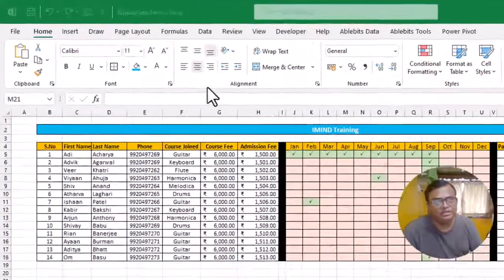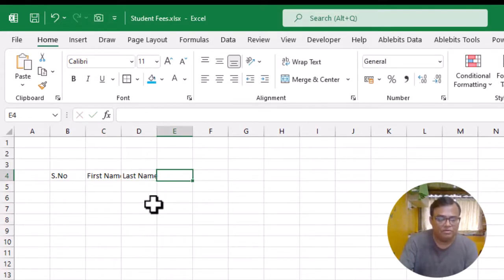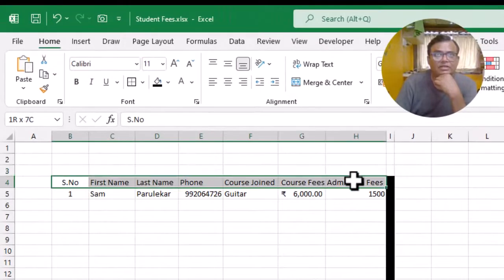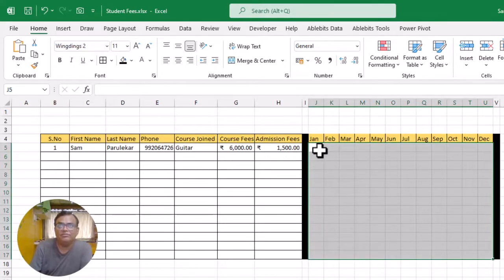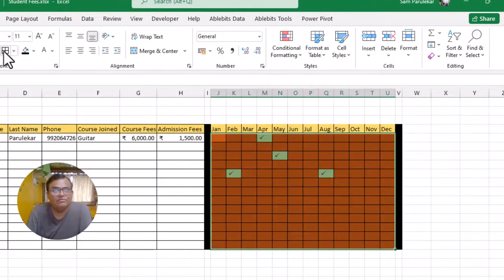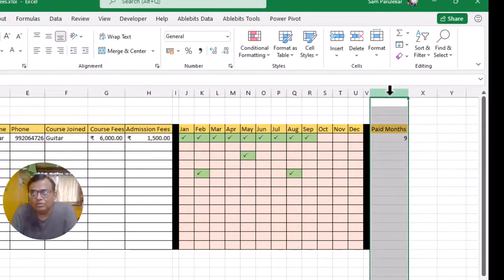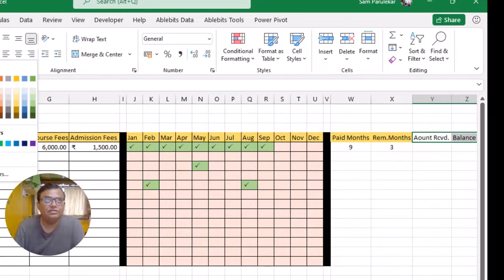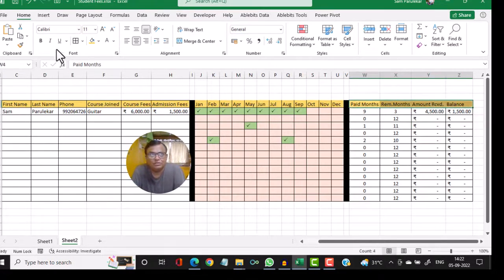Maintain Student Fees in Excel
In this tutorial you will study how to maintain student fees in Excel.